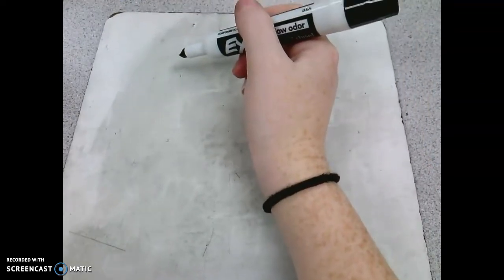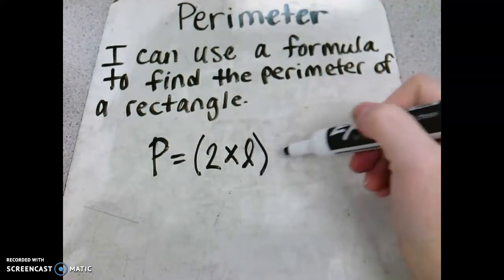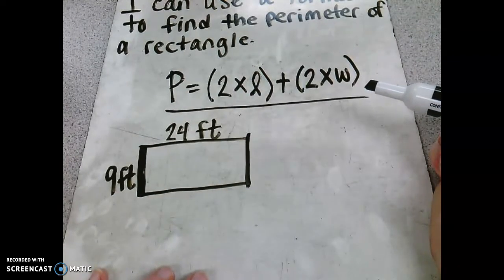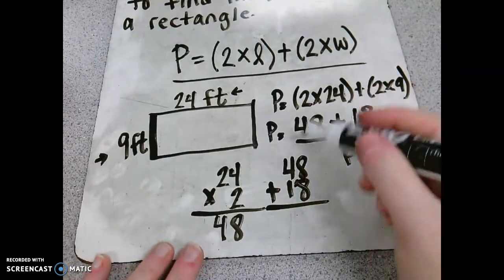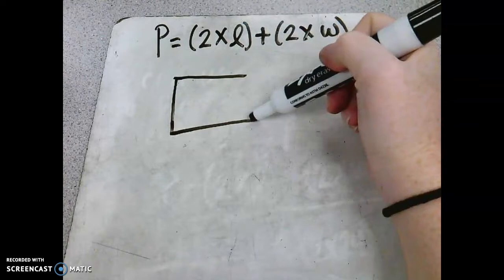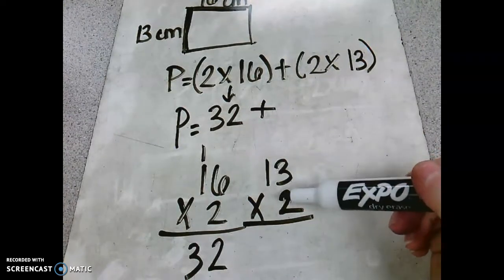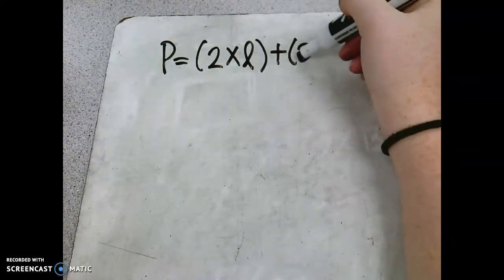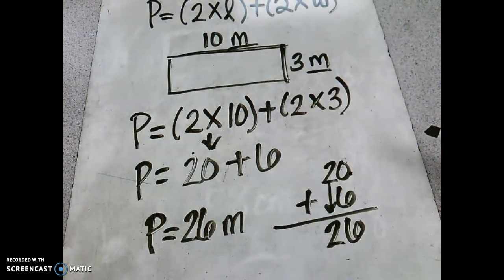Perimeter of a Rectangle